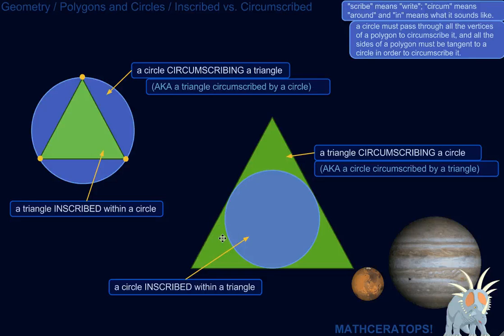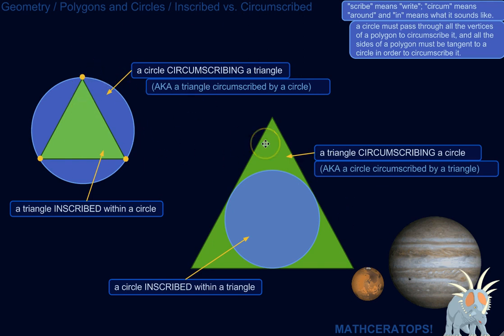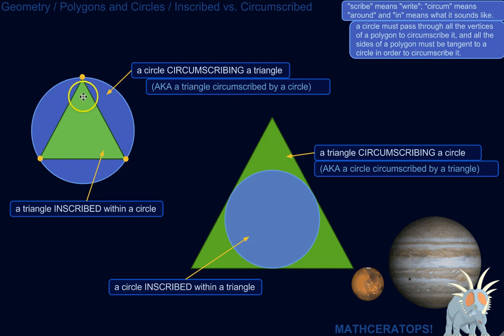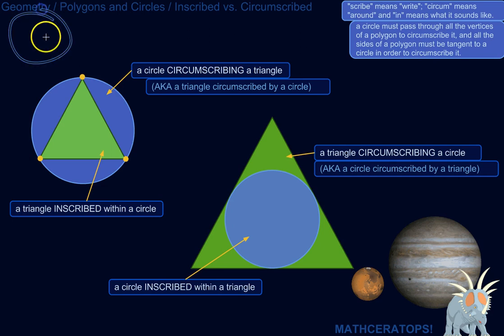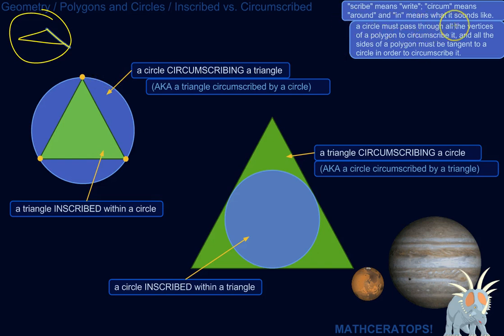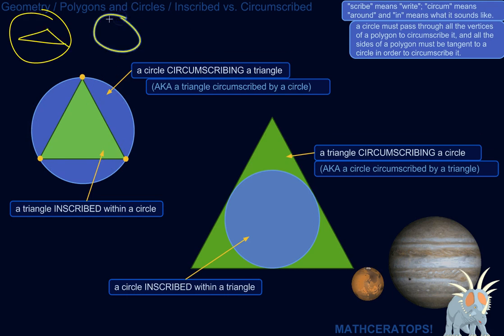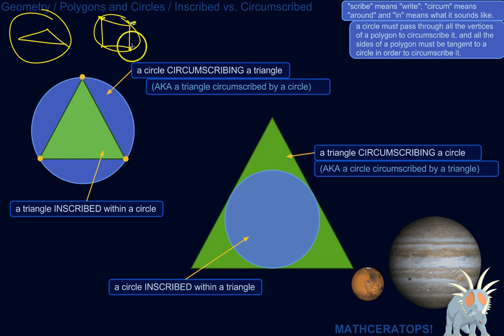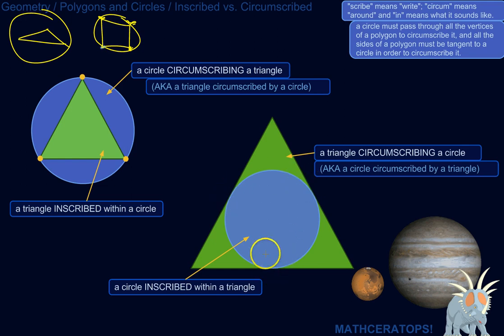Inscribed vs Circumscribed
| In this lesson, I'll show you what it means for a shape (such as a circle) to be "inscribed" within another shape, and what it means for a shape to "circumscribe" another shape--and how the two concepts relate to each other!